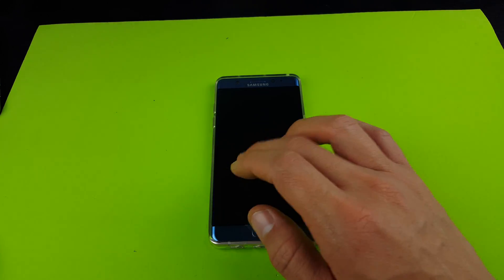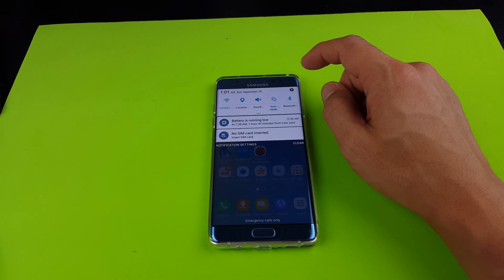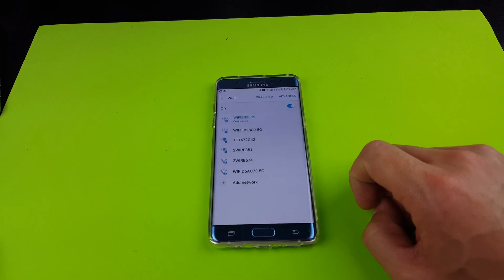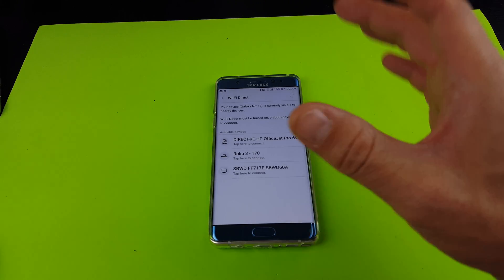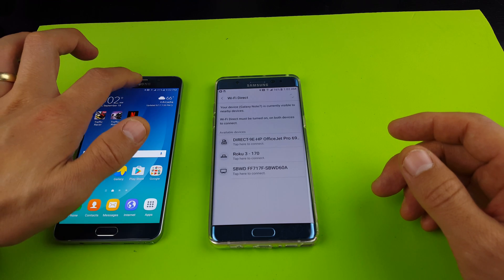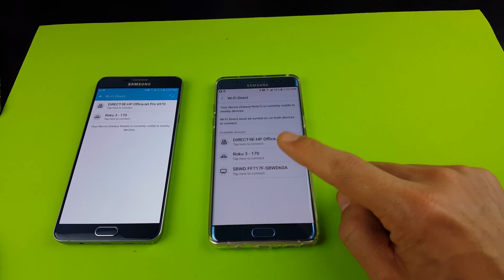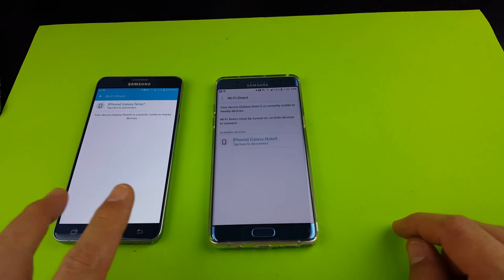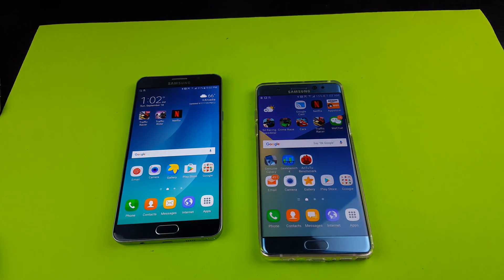Galaxy Note 7: How to Turn On/Off Wifi Direct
Quick tutorial on how to enable/disable wifi direct connection on a Samsung Galaxy Note 7.